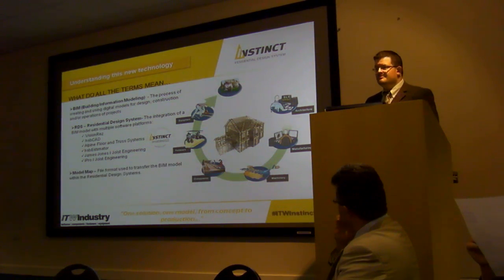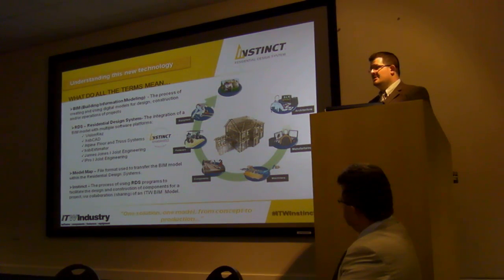ITW Instinct presentation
The first part of a talk by Mick Kelly on ITW Instinct Residential Design System - ITW Industry's Building Information Model (BIM) solution.

The UK Government has demonstrated its intention for 3D BIM with its Building Information Modelling (BIM) Working Party Strategy report published in June 2011. The report announced the Government's intention to require collaborative 3D BIM on its projects by 2016.